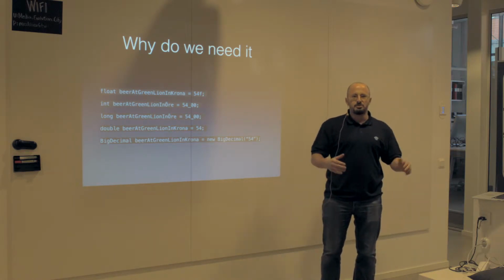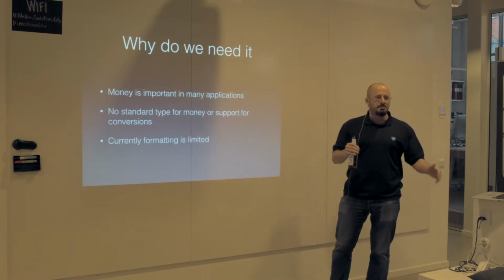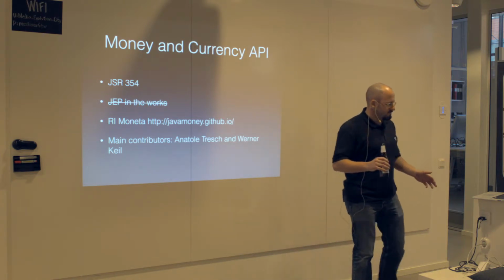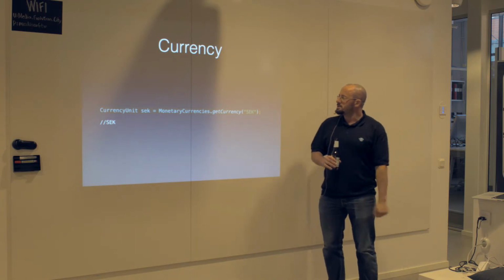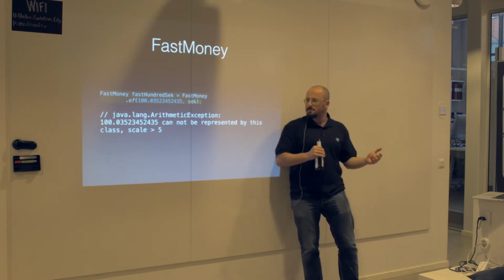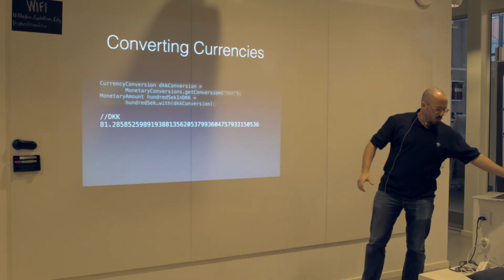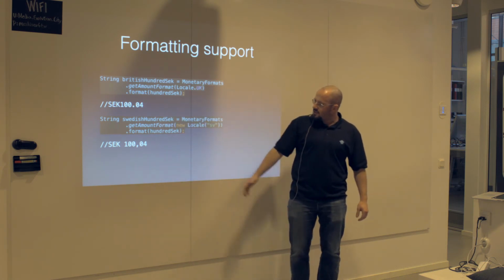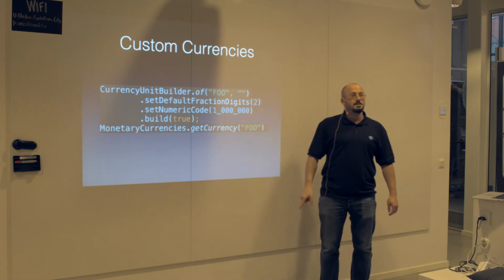Money and Currency API - Pavel Rozenblioum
Money is an important part of many domains with some non-obvious complexities.

Despite that there is no standard way of handling those issues in Java. In this talk we will look at JSR 354, Money & Currency API, and it's reference implementation Moneta that try to redress this issue.